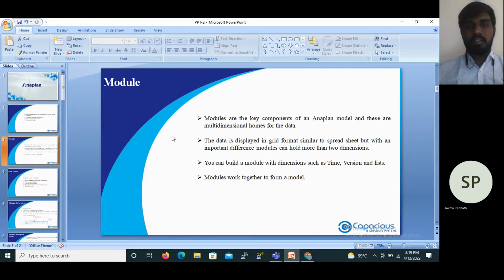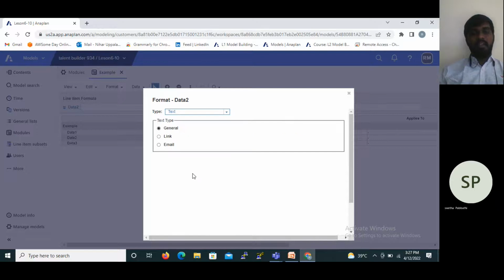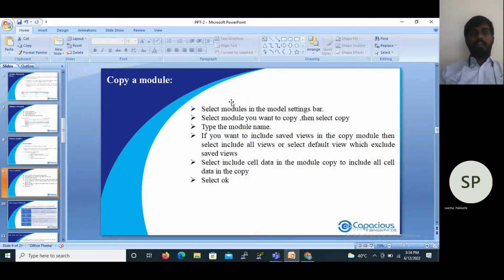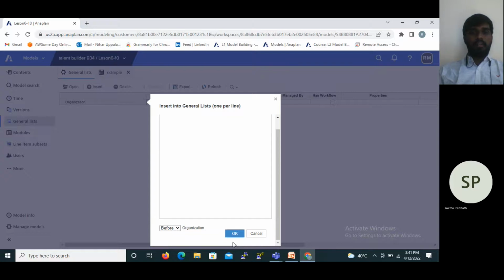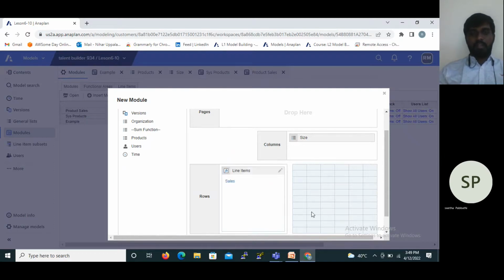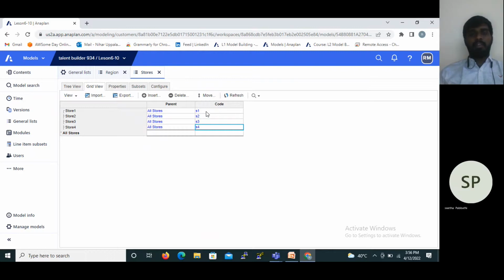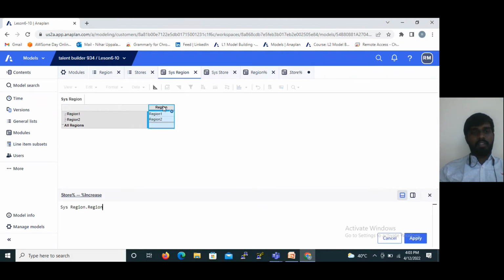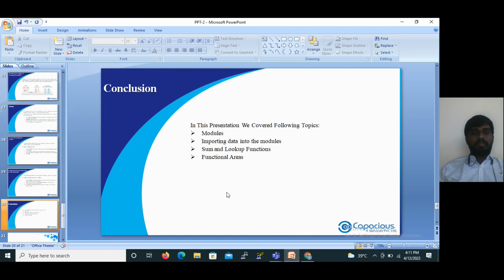Workspace (6-10)lessons Anaplan Nihar